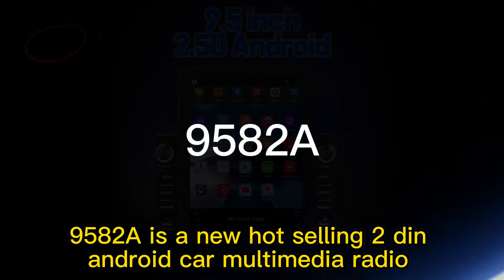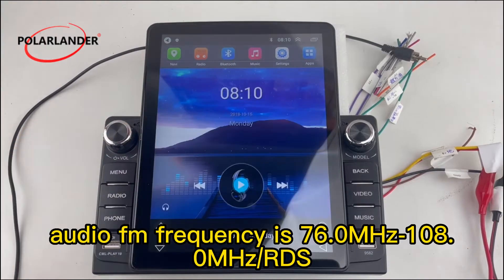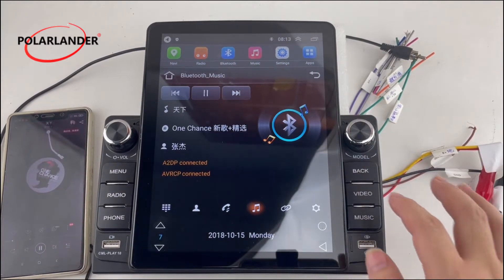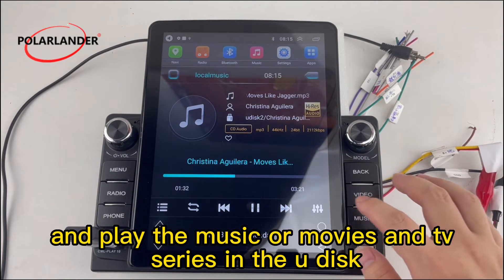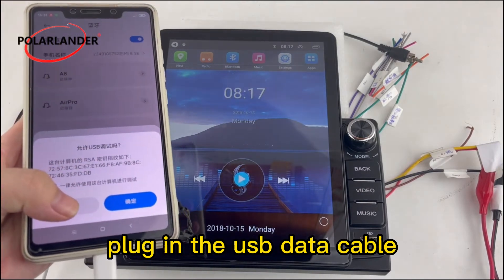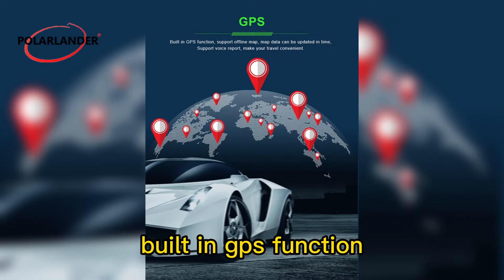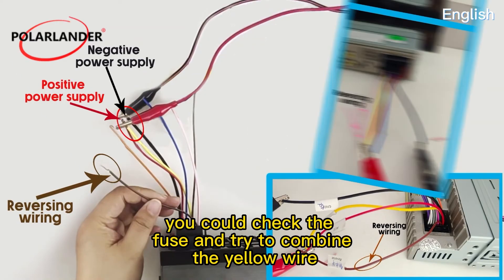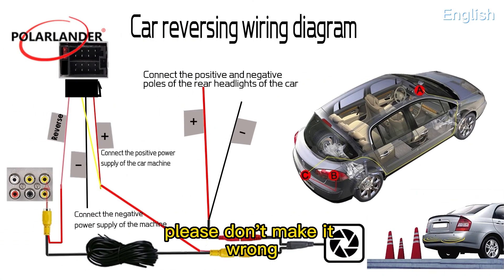Car Radio 9.5'' 2 DIN Android 10.1 GPS 2+32G APP MP5 Bluetooth IPS Touch Screen Mobile Phone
If you like it, please go into our aliexpress store to buy it.

9582A is a new hot selling 2din Android car multimedia radio, ROM+RAM is 2+32G.It has a 9.5-inch large IPS screen, which has a clearer visual experience than other screens.Audio FM frequency is 76.0MHz-108.0MHz/RDS, you can save the station manually.Support Bluetooth connection, search for carBT, enter the default password to connect successfully.You can play music from your phone or make calls. Allows you to freely control the basic functions of your phone while driving.
You can download the music or movies and TV series you want to listen to in advance, insert the U disk, and play the music or movies and TV series in the U disk.Plug in the usb data cable, you can mirror the link with the mobile phone, you need to open TIMA, click the first one on the Android device, and follow the prompts to complete the link.Built in GPS function, support offline map, map data can be updated in time, Support voice report, make your travel convenient.Support downloading and installing various software to meet different needs. Support multiple language settings, including Chinese, English, Russian, Spanish, Portuguese, French, Italian Arabic and more. If it can not turn on, you could check the fuse and try to combine the yellow wire with the red cable together to 12V positive, and the black with the negative. If still not working, you can try to connect the yellow wire and the red wire separately. When the reversing wire is in contact with the positive pole, there will be a splash screen and a blue screen. This is the connection to the rear camera and USB DVR, please don't make it wrong. If you have any other problem, you could feel free to contract us.

Product Features:
Audio input: none
Serial port: support 2 channels (1 channel protocol communication, 1 channel external device communication)
WIFI: Support mobile hotspot and wireless WIFI connection
GPS: SMA interface
Video input: support 2 channels (1 rear view input, 1 AUX video input)
Audio output: line output 2.1CH video output: support 1 channel
Dual USB on the front: media playback and fast charging
Bluetooth voice: Bluetooth 4.0/support Bluetooth voice connection mobile phone voice assistant
Reversing rear view: switch to reverse within 2 seconds when in reverse gear, switch to reverse within 5 seconds from off state
Audio frequency: FM: 76.0MHz-108.0MHz/RDS
Radio frequency area: Asia, Europe, Russia, America 1, America 2, Japan, Southeast Asia
Audio format: MP3, WMA, AAC, RM, FALC etc MP3, WMA, AAC, RM, FALC
Video format: MPEG-1/2/4, H264, H263, VC1, RV, RMVB, DivX, Sorenson SparK, Spark, VP8, AVS Stream
Photo format: JPG/BMP/JEPG/GIF/PNG
Mobile phone interconnection: MirrorLink/E-Link
Other functions: multi-language/multiple boot screens/multiple EQ sound effects/clock function/power-off memory.

Standard accessories:
Universal Android machine
power supply and speaker cable
7 RCA cable
USB cable
reverse RCA cable
GPS antenna
manual
4led camera (need to be purchased separately)
USB dvr (need to purchase separately)